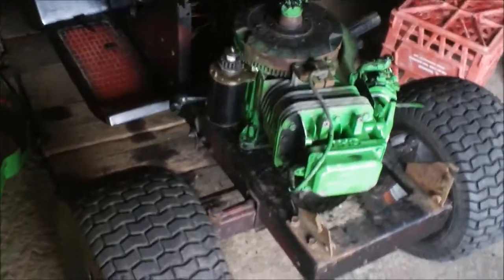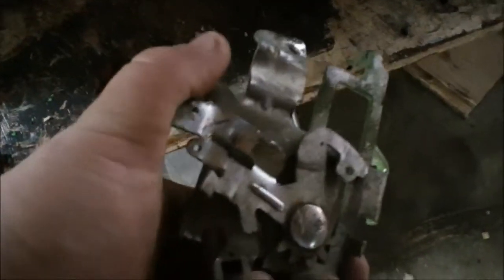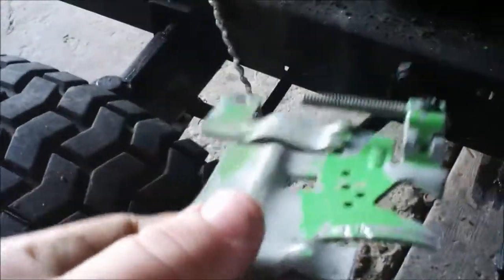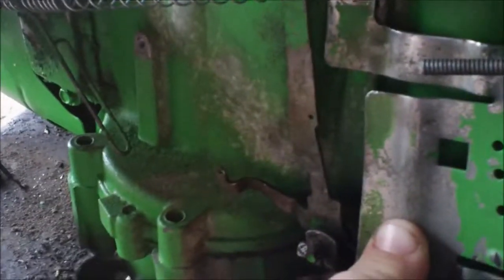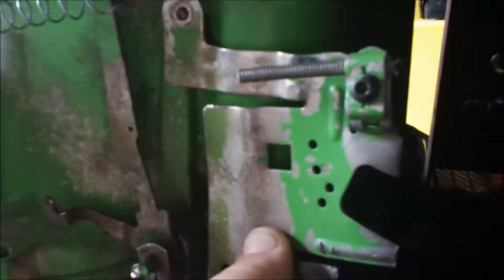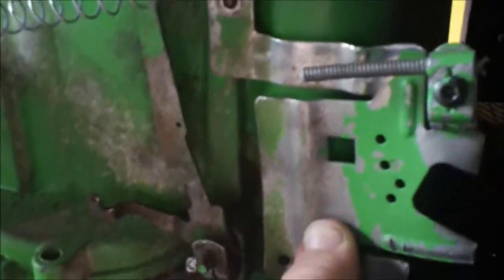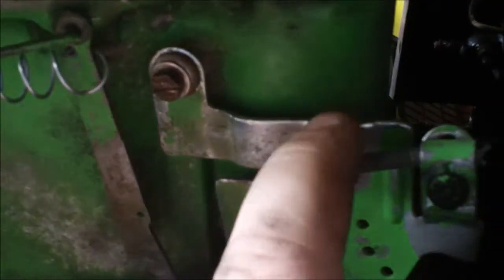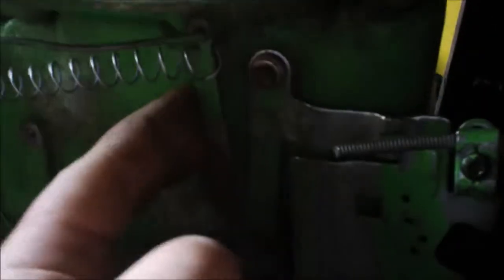NO GOVENER LAWN MOWER